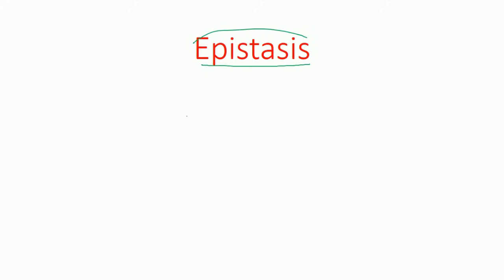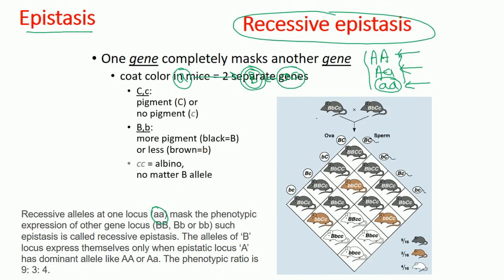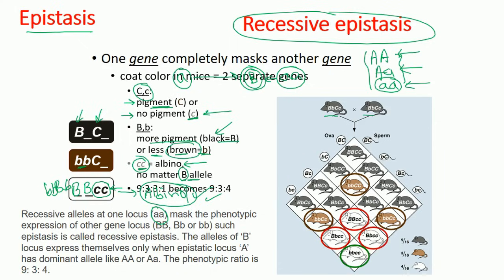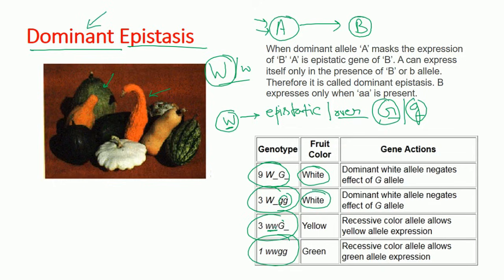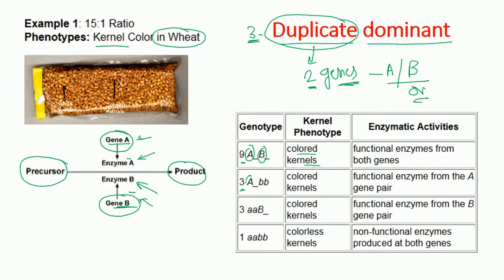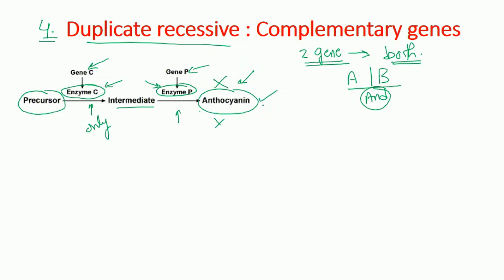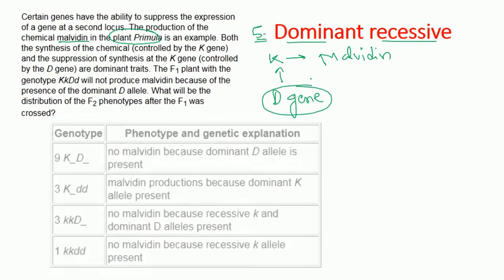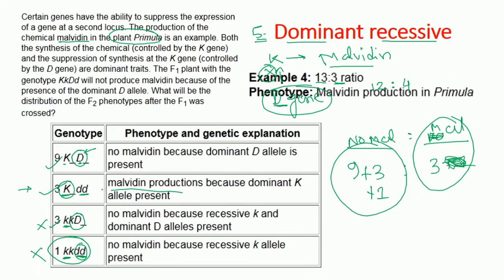Epistasis types - dominant, recessive, double dominant, dominant recessive epistasis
This lecture explains about the mechanism and principle of gene gene interaction with the help of epistasis. This lecture also explains different types of  Epistasis  including dominant, recessive, double dominant, dominant recessive epistasis.
Epistasis is the phenomenon of the effect of one gene being dependent on the presence of one or more 'modifier genes', the genetic background. Thus, epistatic mutations have different effects in combination than individually. It was originally a concept from genetics but is now used in biochemistry, computational biology and evolutionary biology. It arises due to interactions, either between genes, or within them, leading to non-additive[clarification needed] effects. Epistasis has a large influence on the shape of evolutionary landscapes, which leads to profound consequences for evolution and evolvability of phenotype traits.
This can be the case when multiple genes act in parallel to achieve the same effect. For example, when an organism is in need of phosphorus, multiple enzymes that break down different phosphorylated components from the environment may act additively to increase the amount of phosphorus available to the organism. However, there inevitably comes a point where phosphorus is no longer the limiting factor for growth and reproduction and so further improvements in phosphorus metabolism have smaller or no effect (negative epistasis). Some sets of mutations within genes have also been specifically found to be additive.[21] It is now considered that strict additivity is the exception, rather than the rule, since most genes interact with hundreds or thousands of other genes. Epistasis within the genomes of organisms occurs due to interactions between the genes within the genome. This interaction may be direct if the genes encode proteins that, for example, are separate components of a multi-component protein (such as the ribosome), inhibit each other's activity, or if the protein encoded by one gene modifies the other (such as by phosphorylation). Alternatively the interaction may be indirect, where the genes encode components of a metabolic pathway or network, developmental pathway, signalling pathway or transcription factor network. For example, the gene encoding the enzyme that synthesizes penicillin is of no use to a fungus without the enzymes that synthesize the necessary precursors in the metabolic pathway. Just as mutations in two separate genes can be non-additive if those genes interact, mutations in two codons within a gene can be non-additive. In genetics this is sometimes called intragenic complementation when one deleterious mutation can be compensated for by a second mutation within that gene. This occurs when the amino acids within a protein interact. Due to the complexity of protein folding and activity, additive mutations are rare.